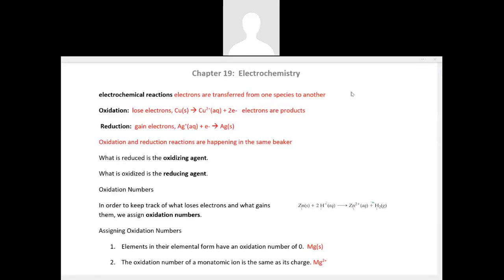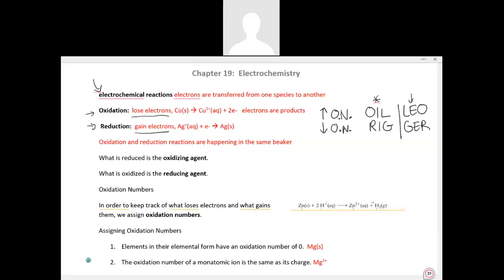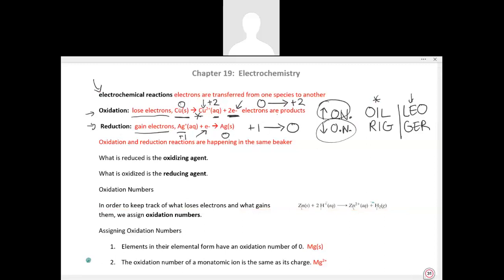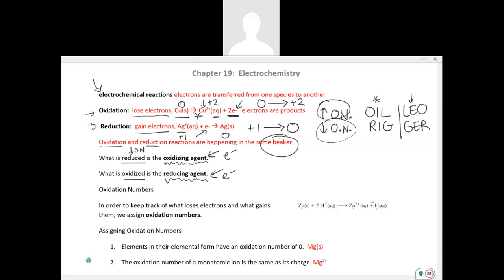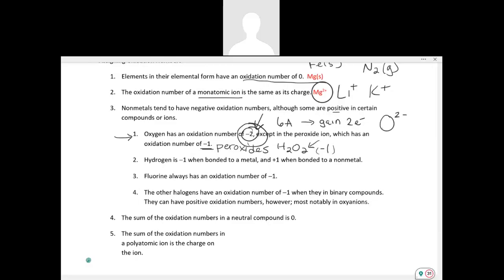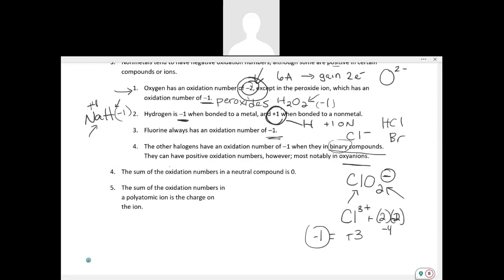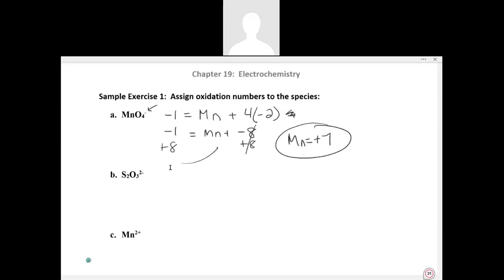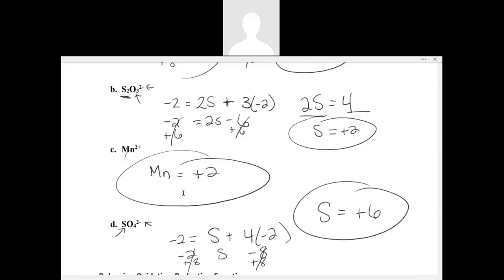Ch 19 1 Intro to Electrochemistry and Sample Exercise 1